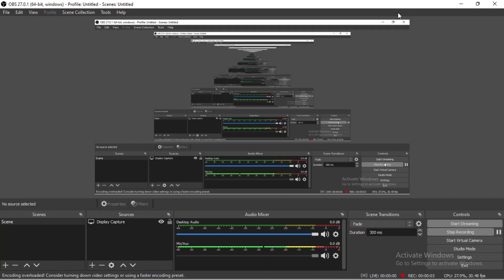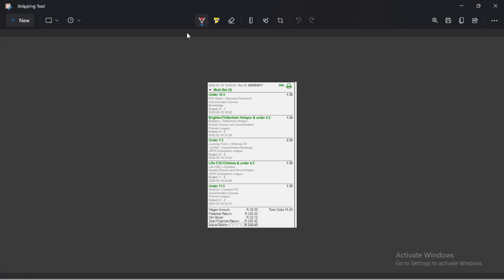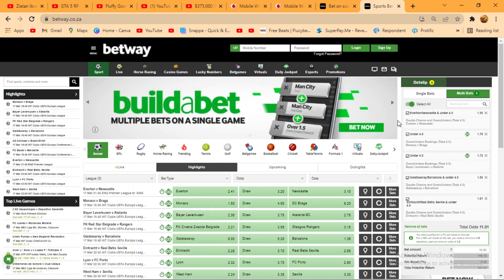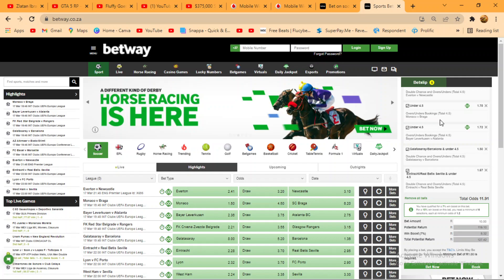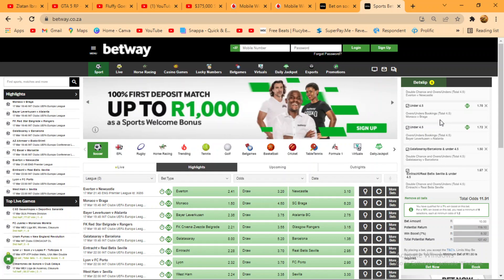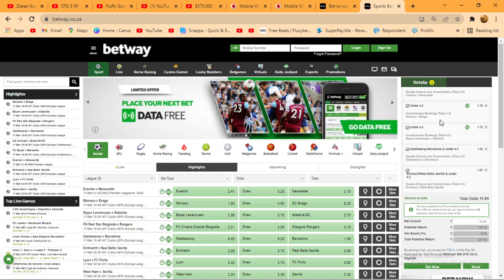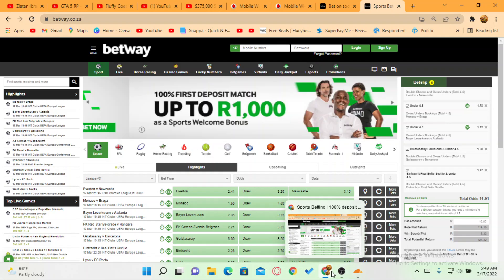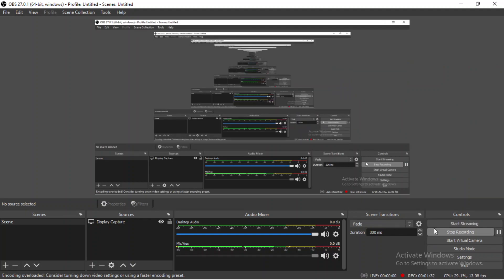BETWAY Today Ticket RESULT and MONDAY 17 March Analysis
Live betting and analysis. On Todays Games Come Come And see for yourslf. We the best tips on Sport Betting. In todays video we will be sharing  1 July 2021 Match Analysis. Hi My name us Blessing the Core founder of Betway Mentorship. If you are tired of losing betslips jump in here and learn our famous strategies.

Join whatsaap group s